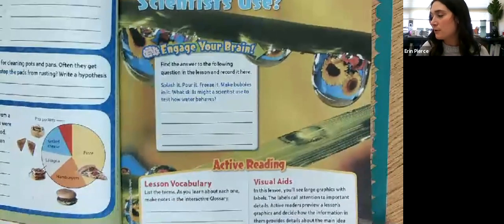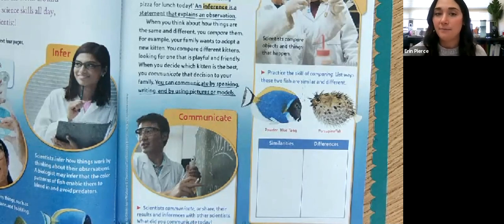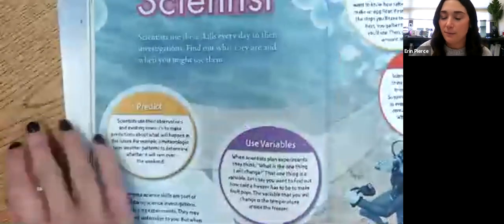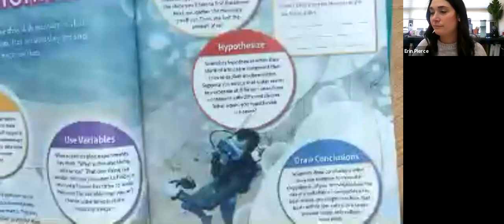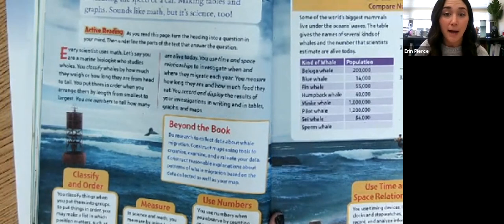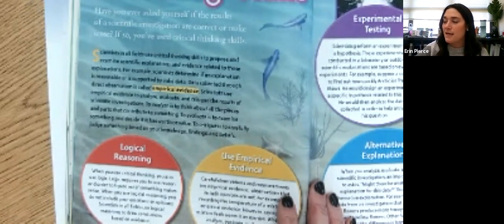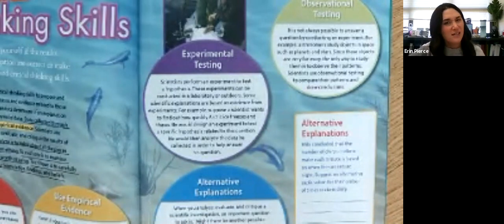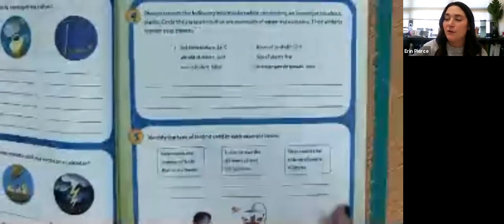Science Lesson 2